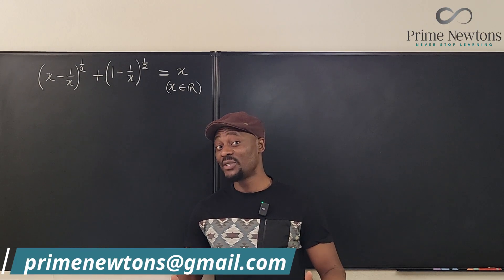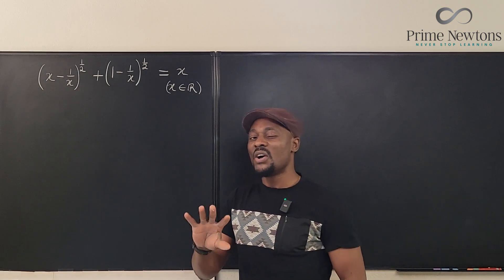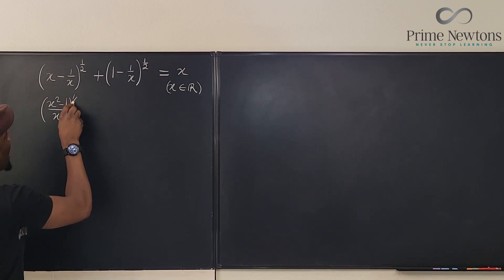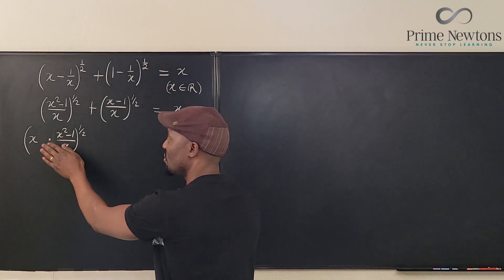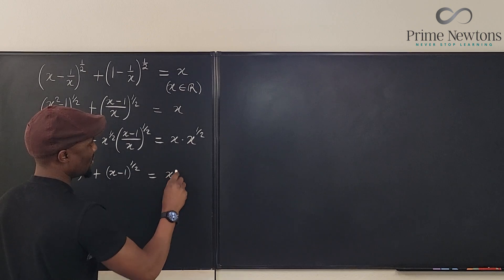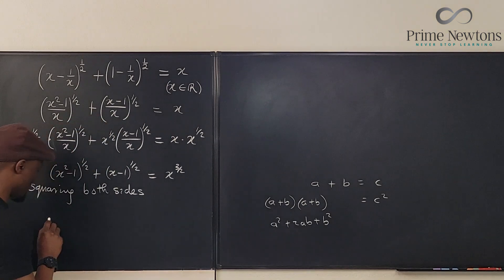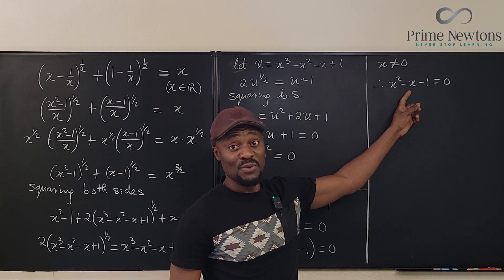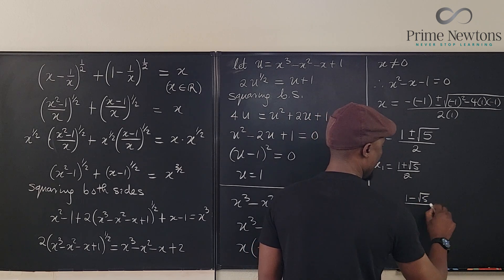Solving a golden equation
In this video , I solved an equation which turned out to have  a golden solution